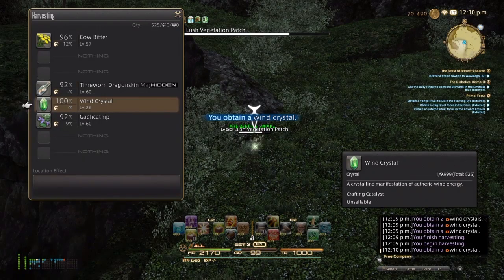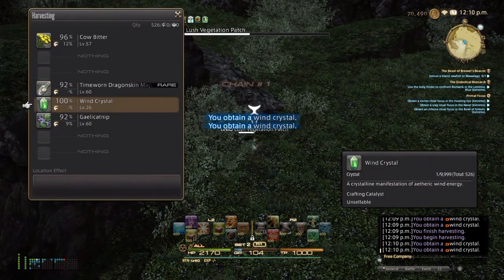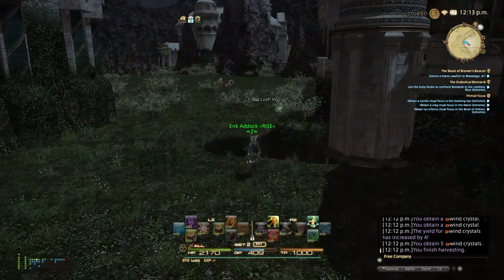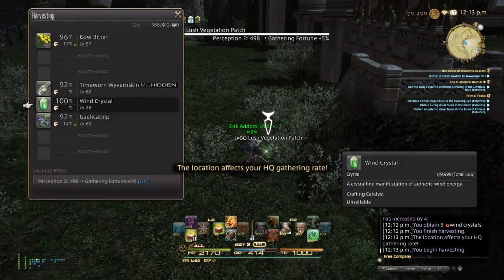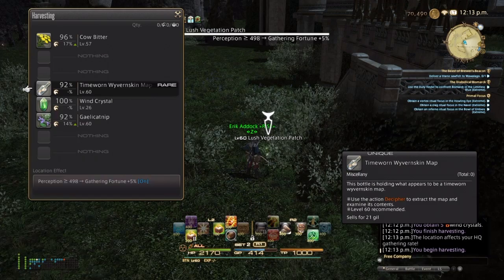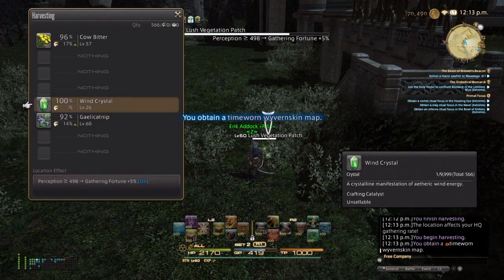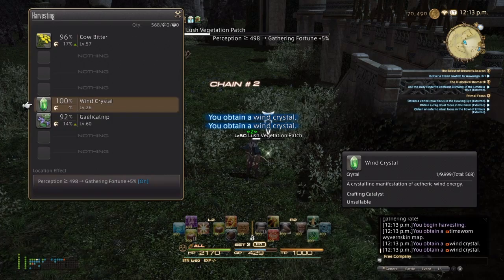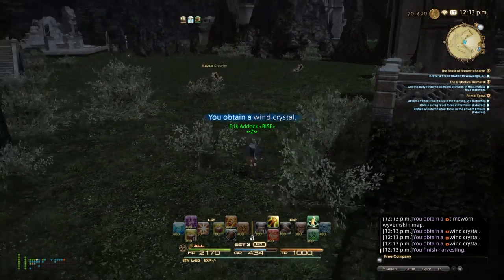Let's Make Gil #2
Second Video showcasing level 60 treasure maps for a gil making strategy